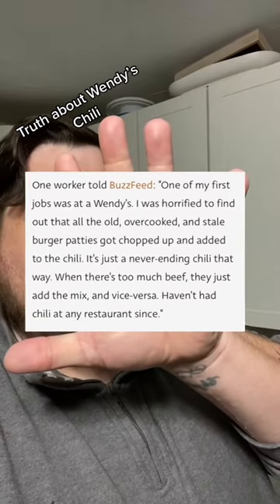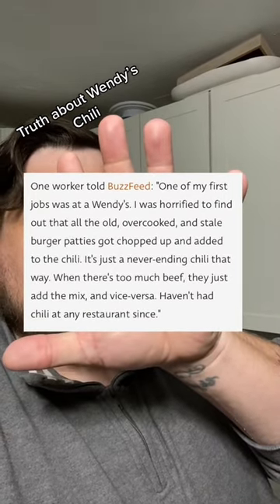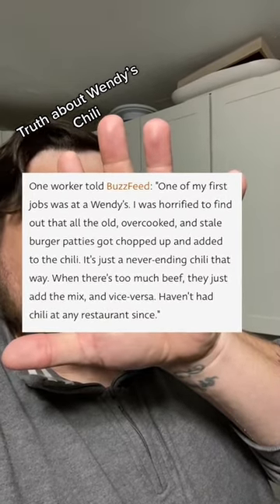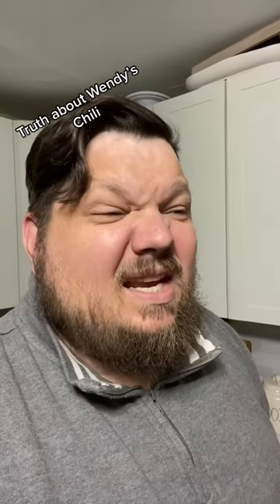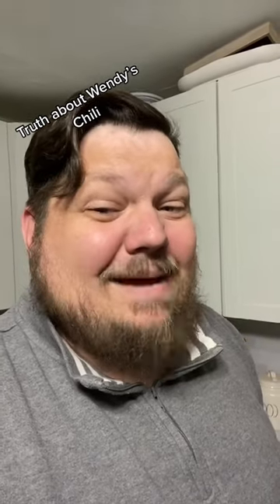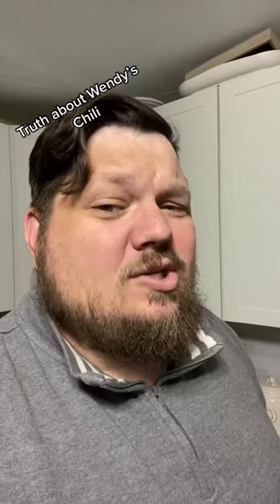The truth about Wendy’s Chili